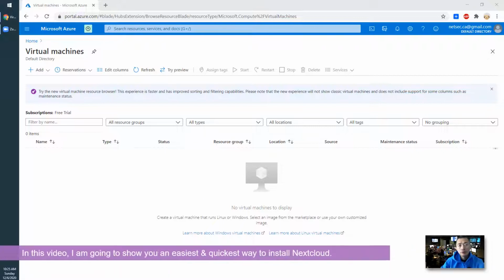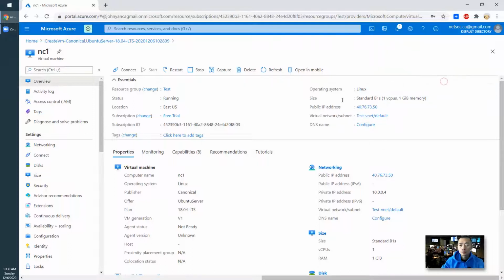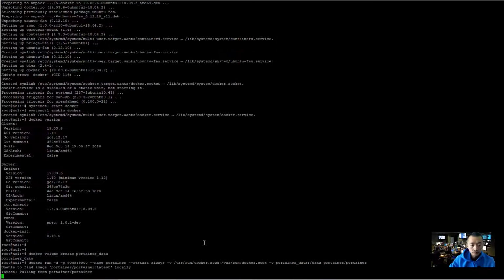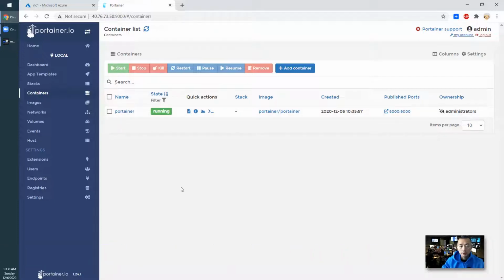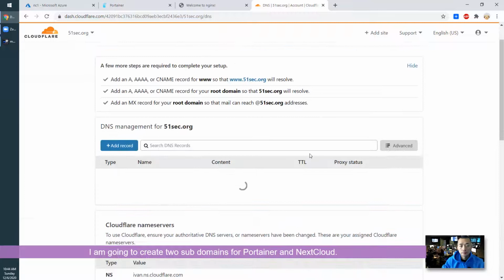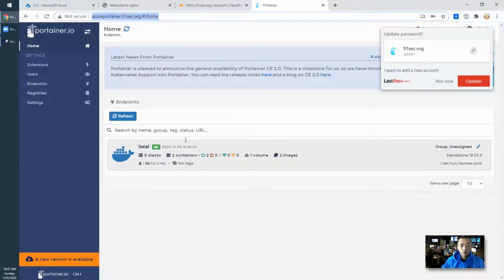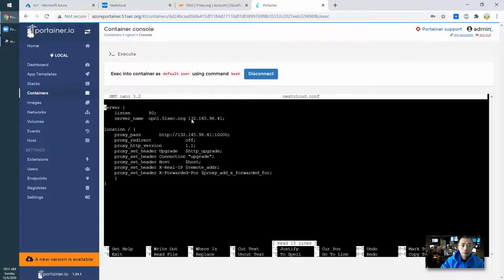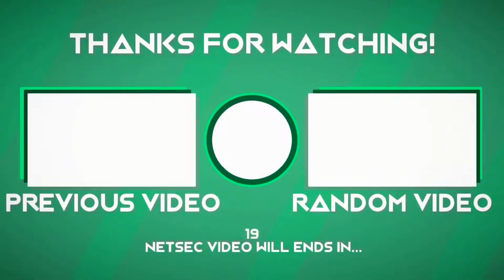An Easiest and Fastest Way to Deploy Your Own Domain NextCloud Using Portainer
I have made a couple of NextCloud deployment videos. This one is the easiest and quickest way to deploy NextCloud. I am also showing how to use Nginx to reverse proxy your NextCloud using your own sub-domain.

It includes following steps:
1. Create VM
2. Install Docker
3. Create Portainer Docker Container
4. Create Nginx container
5. Create sub domains for your Nginx and NextCloud
6. Create NextCloud Docker container.
7. Modify Nginx configuration file to use your own sub domain to access NextCloud page.
8. Test

Blog Posts:
1. Integrate Scaleway 75G Object Storage with NextCloud and ShareX
2. Easiest and Quickest Way to Deploy Your Own NextCloud Using Portainer
3. Mount Google Drive into NextCloud Using Rclone